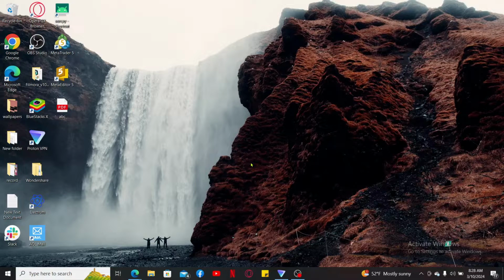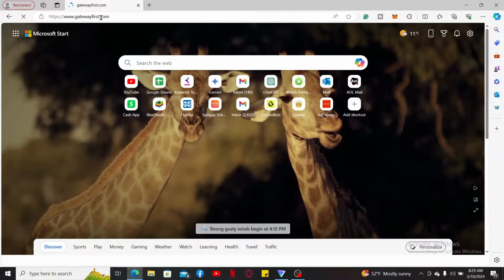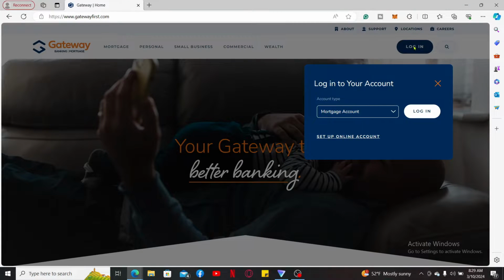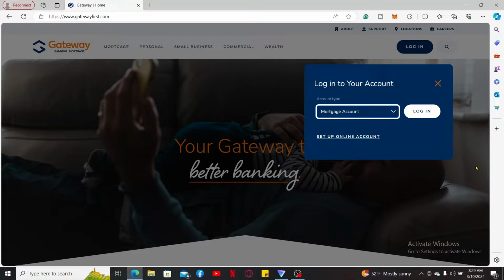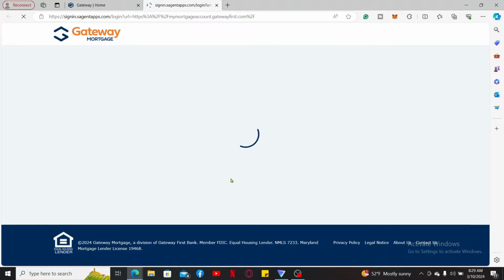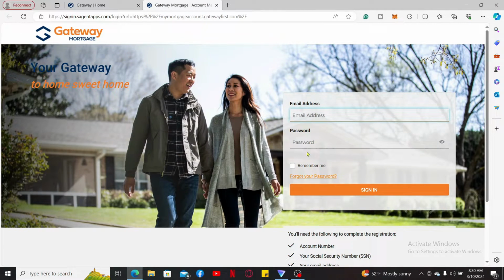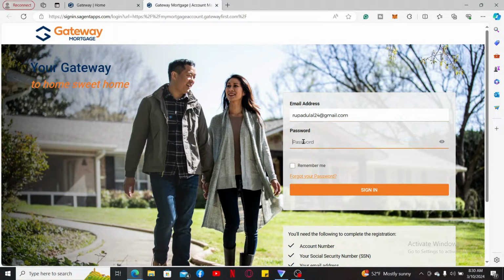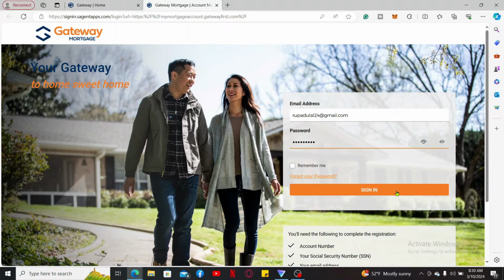How to Login Gateway Mortgage Account Online 2024?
Need to access your Gateway Mortgage account online? You're in the right place! In this tutorial, we'll guide you through the steps to log in to your Gateway Mortgage account, so you can manage your mortgage details conveniently.

By the end of this tutorial, you'll be confident in logging in to your Gateway Mortgage account, ensuring you can effectively manage your mortgage and financial obligations.